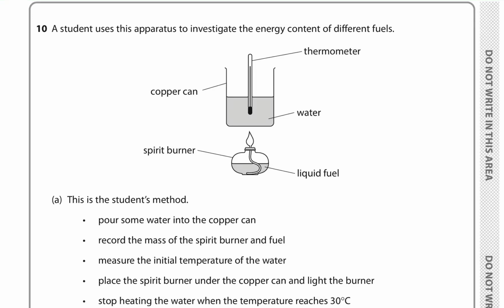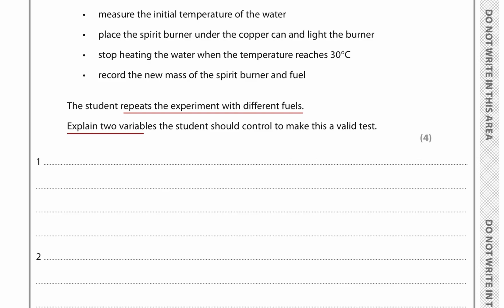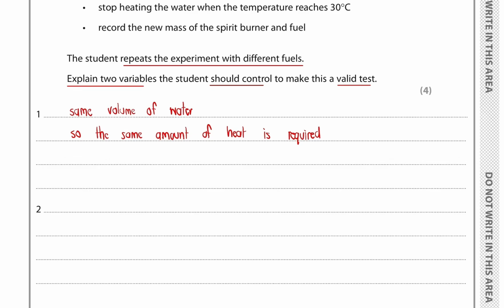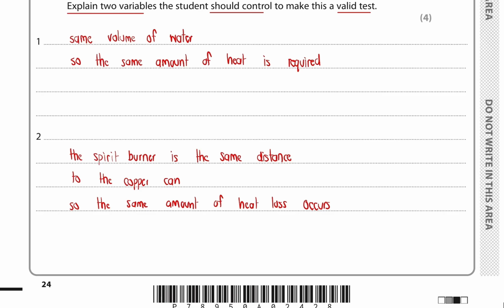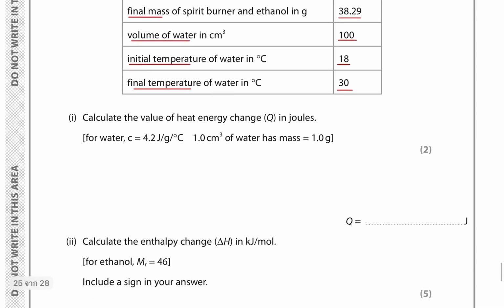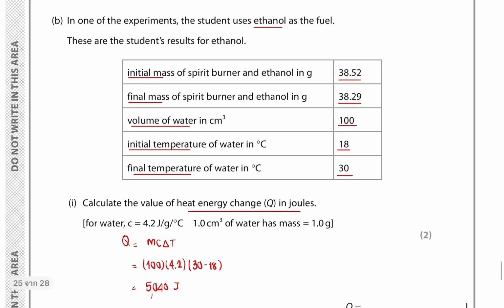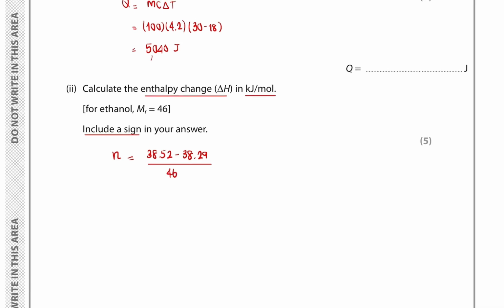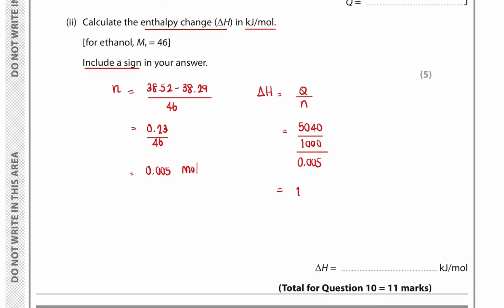Answer of Edexcel IGCSE Chemistry Paper 1C, May/June 2025, Pages 24-25 Question 10